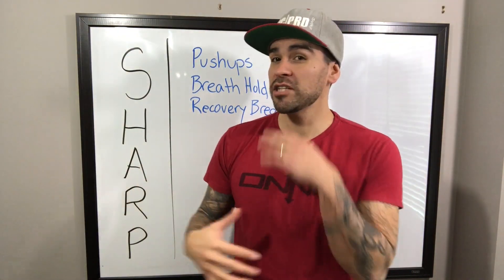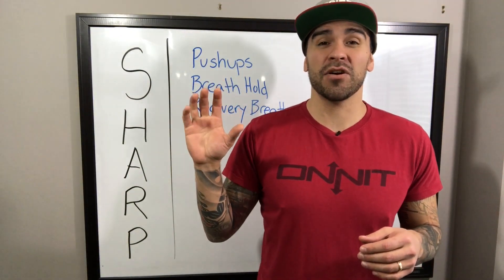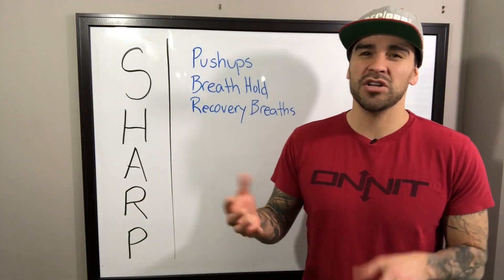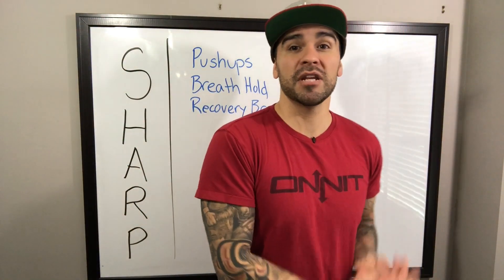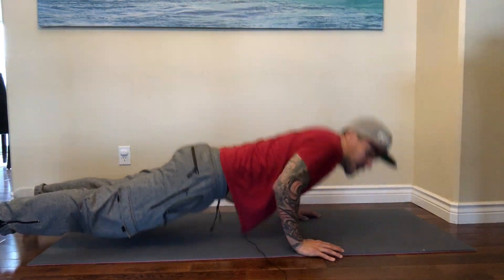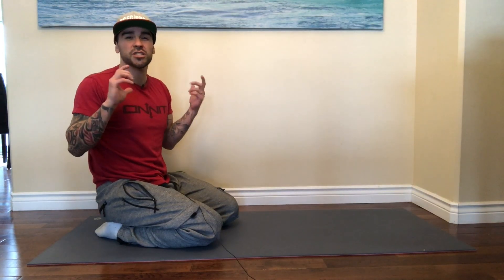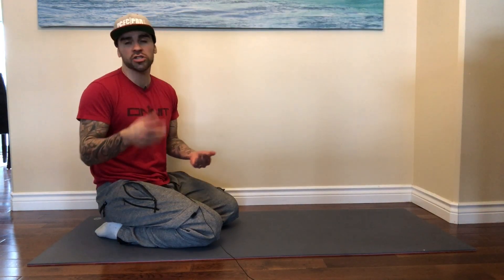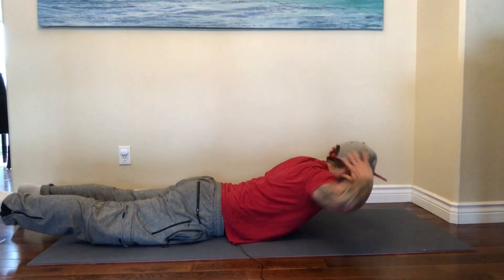How To Catch More Waves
Here's a simple but POWERFUL breathing technique that will allow you to:

Surf longer
Recover faster
Hold your breath longer
and Catch more waves

It does this by doing 3 main things:
Increased oxygen intake
Increased oxygen carrying capacity
Increased oxygen efficiency

This is the easiest way to catch more waves and you can do it in your living room.